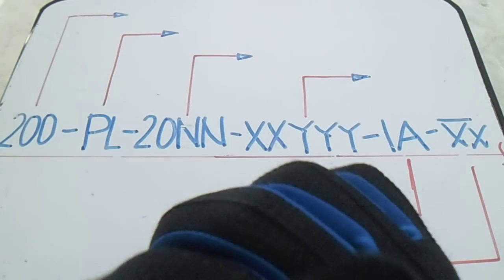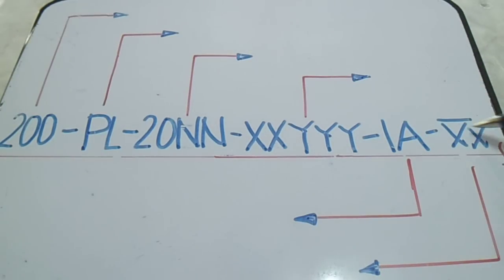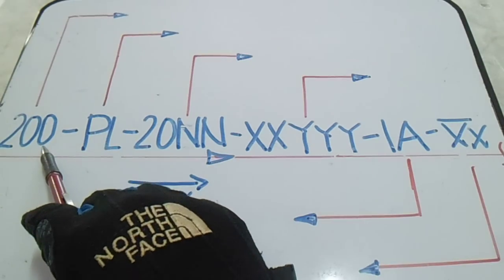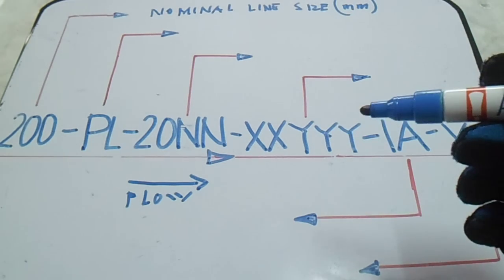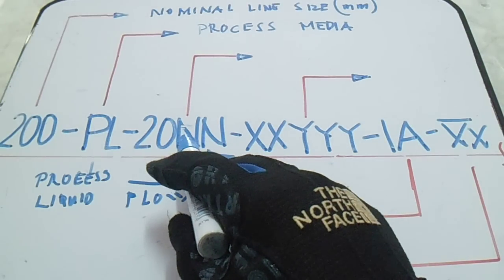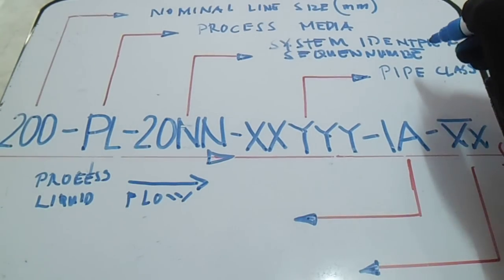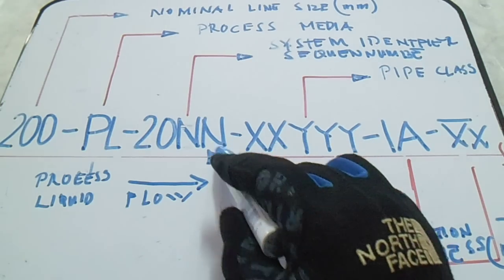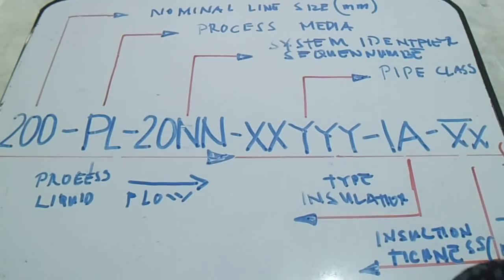What is the Meaning of LINE NUMBER in Isometric Drawing?